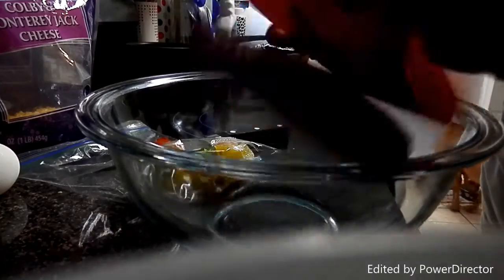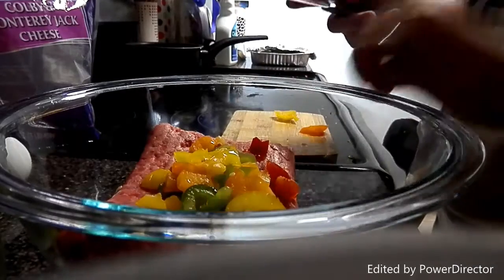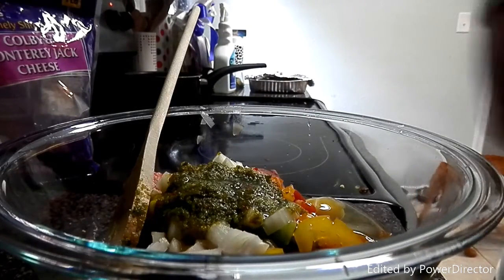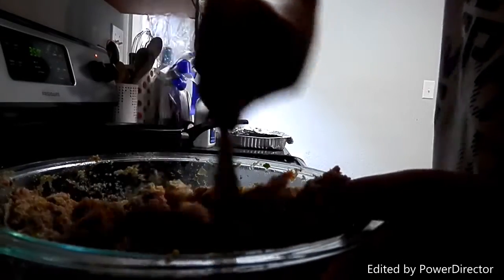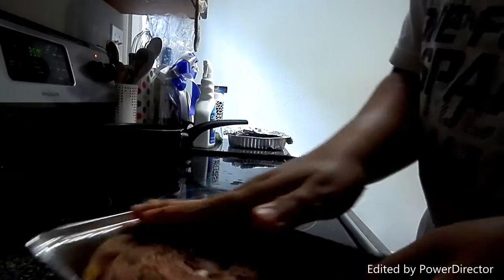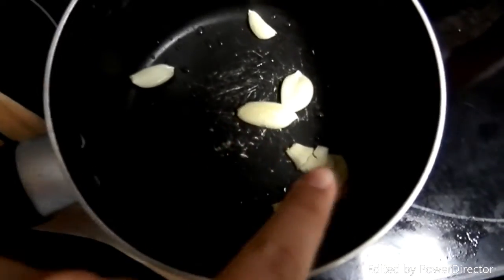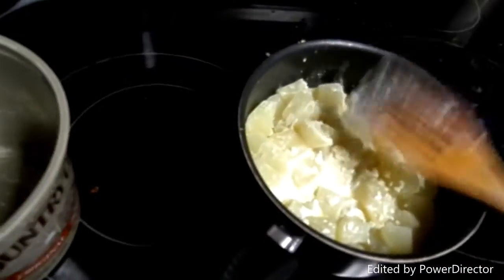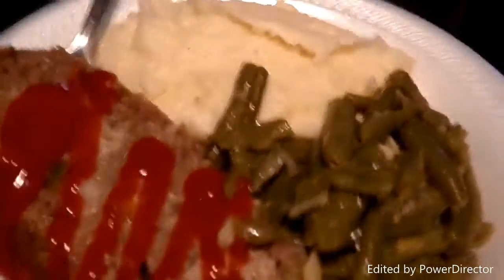cook with me : meatloaf dinner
hi guys I hope this will be the first of many videos to come .
I made meatloaf with cheesy mashed potatoes and garlic butter green beans . I have always been the kind of person who talks like they are on a cook show every time I  cook.so I hope you all enjoy please like comment and subscribe and find me on instagram @momiezlist